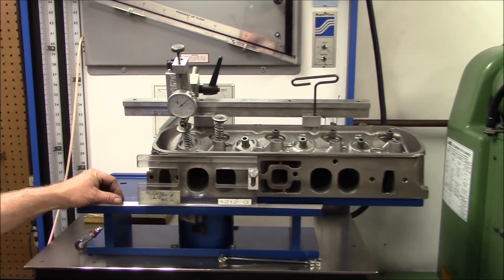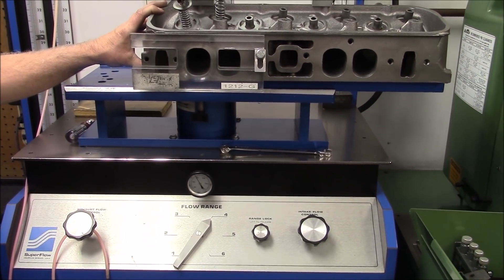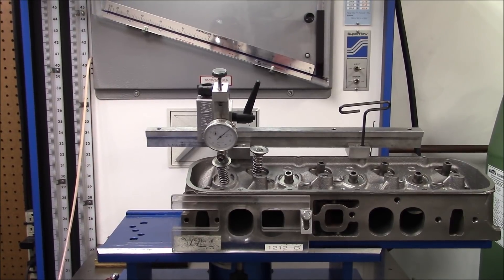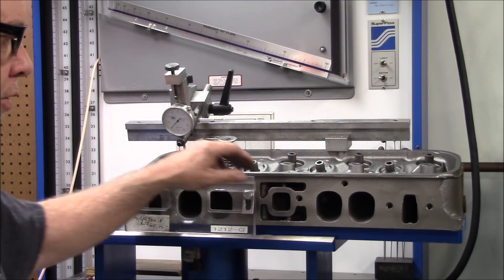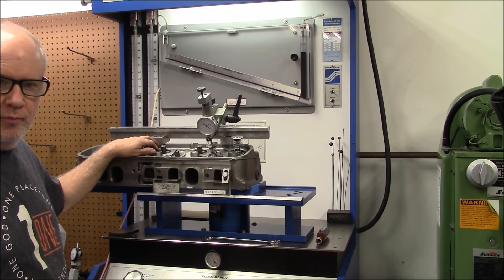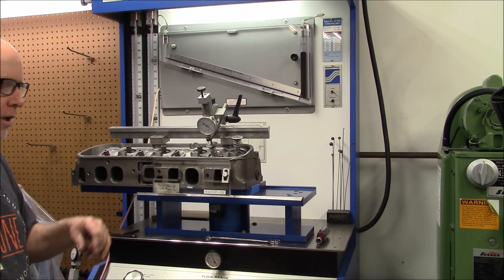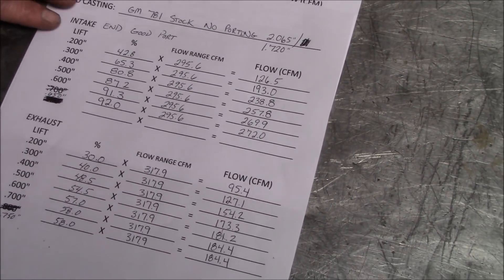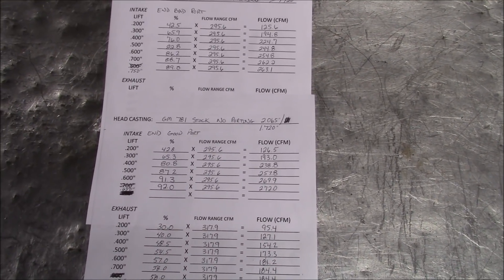GM 781 Cylinder Head Flow Bench Testing 620HP Street/Strip 454 Big Block Chevy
Part 12 - GM 781 Cylinder Head Flow Bench Testing
620+ Horse Power Street/Strip Pump Gas 454 Big Block Chevy